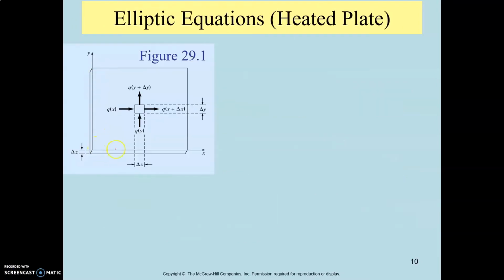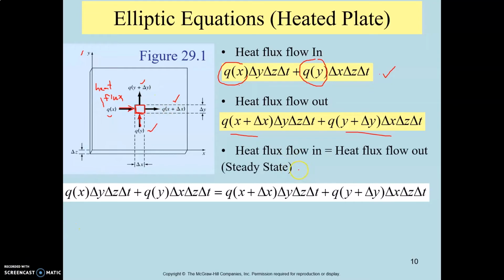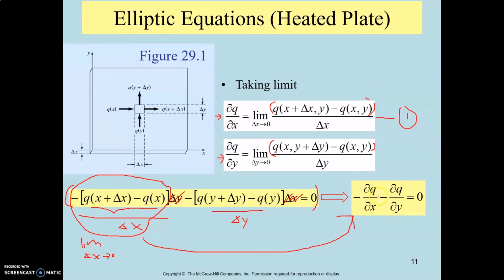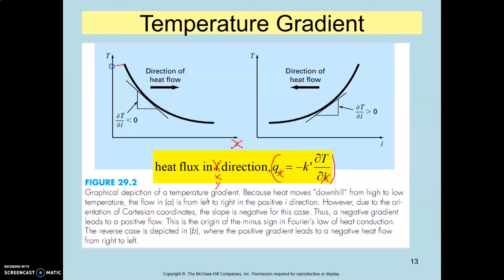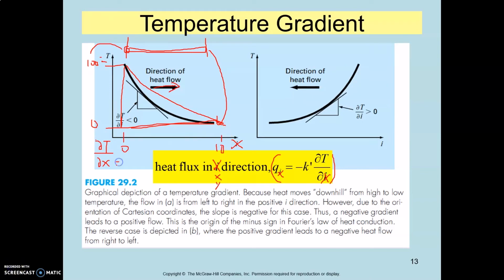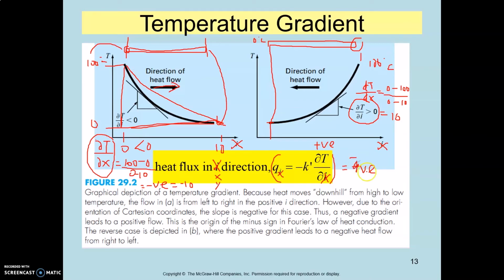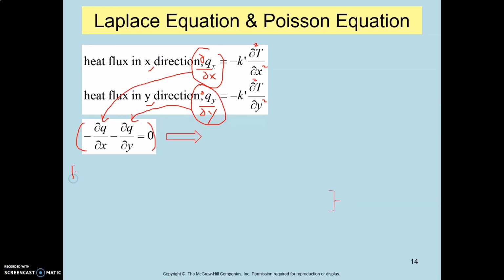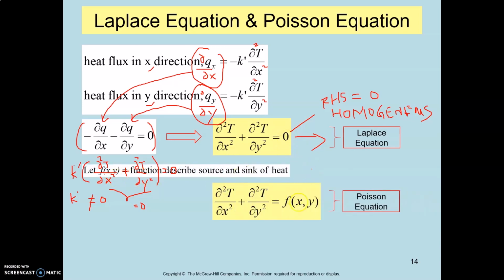Numerical Elliptic PDE Part 2 Elliptic PDE Formulation for Heated Plate Case